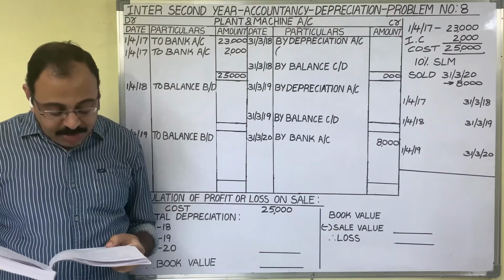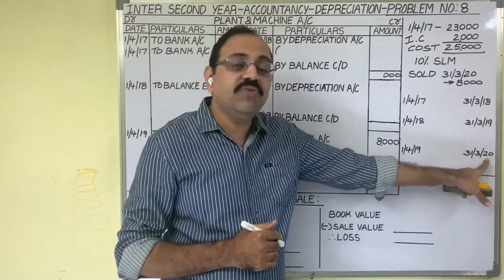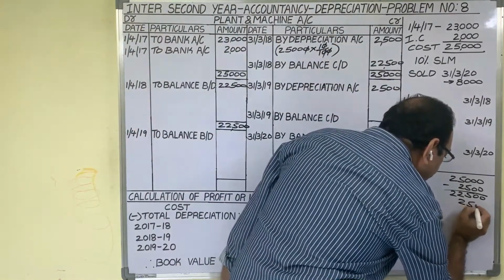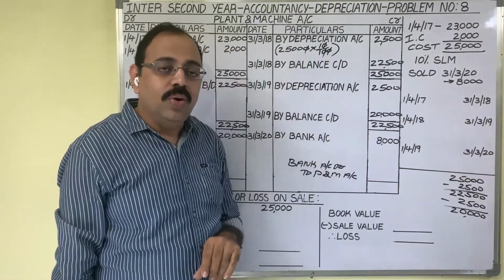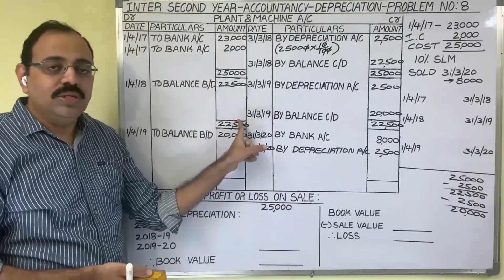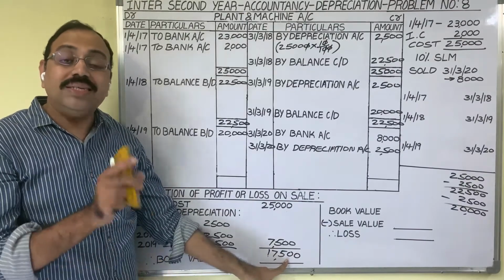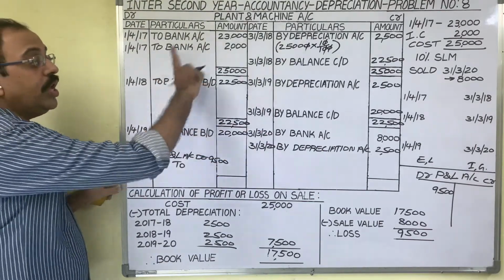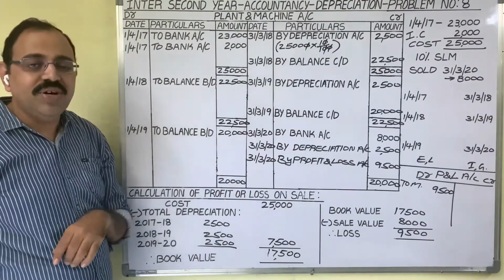Depreciation | Anjaneya kumar vemuri